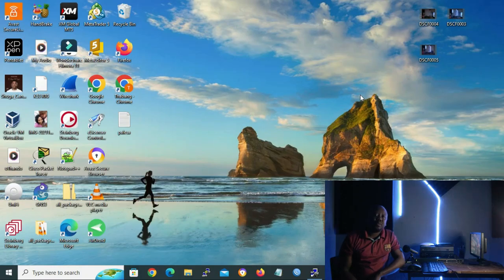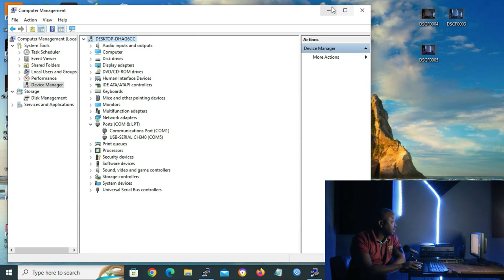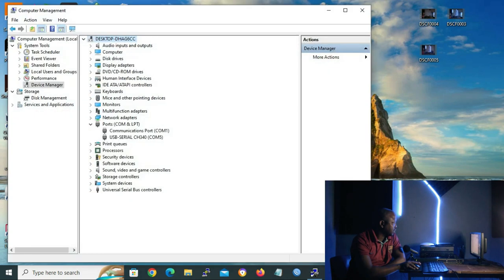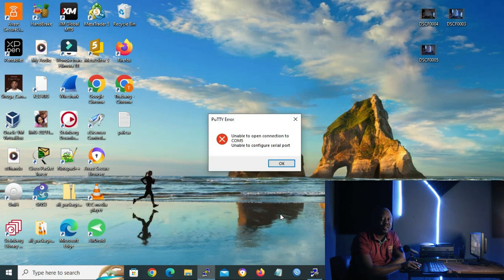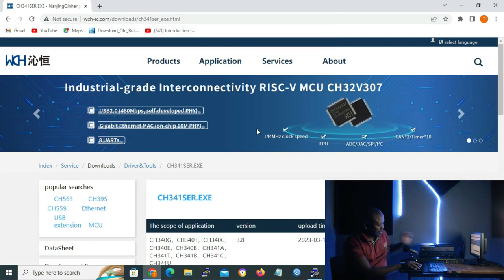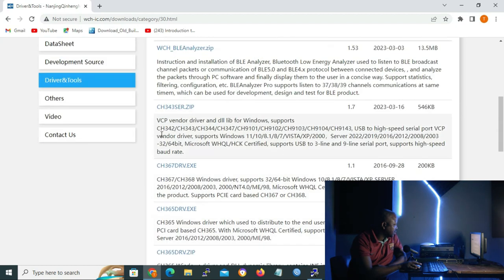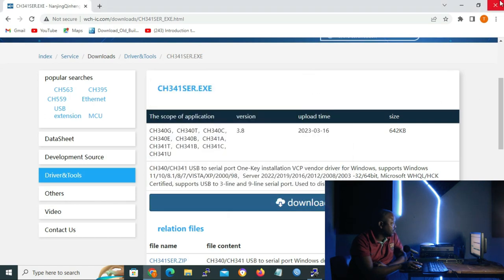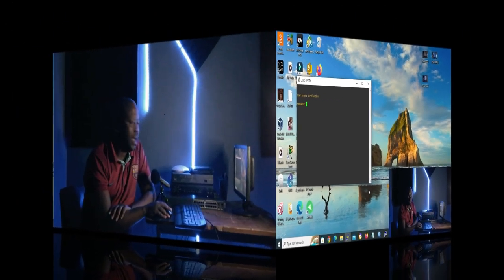CISCO-SERIES | Debug Serial Usb Adaptor | Technology 4 All Academy...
We all know our modern computers and laptops do not have a serial port, instead they make use of usb port. In order to configure our Cisco device using a console cable we need to connect a serial adaptor, so for it to work we use serial-usb adaptor to extend our console cable to use usb to connect to a computer. Technology 4 All Academy...